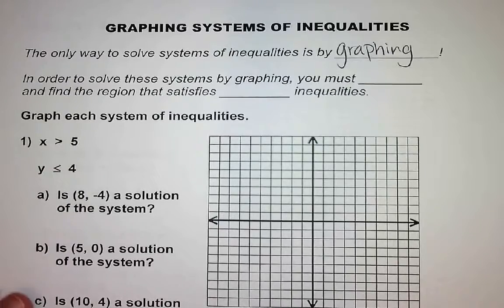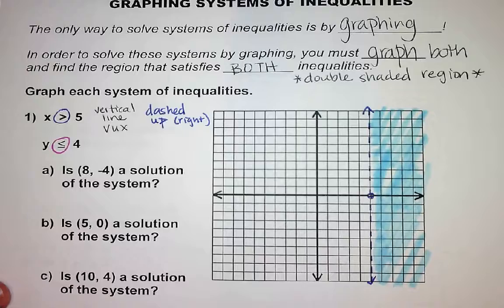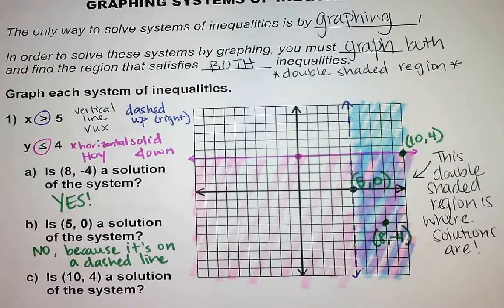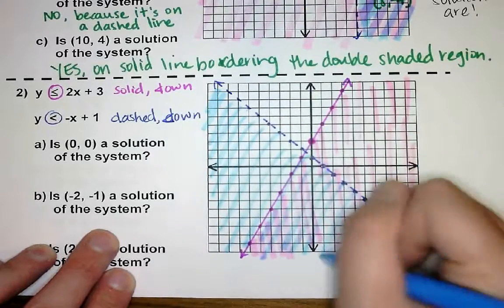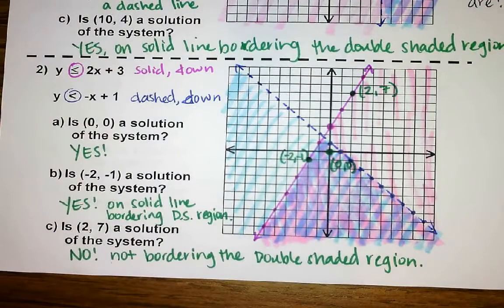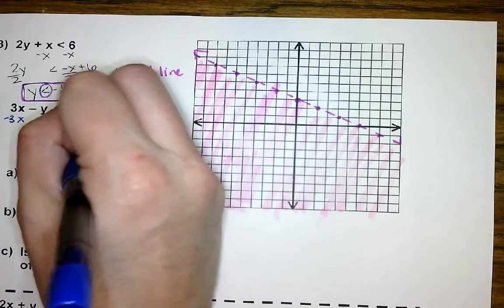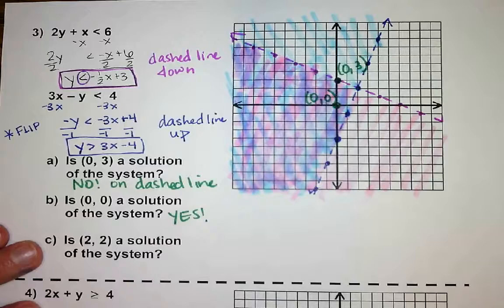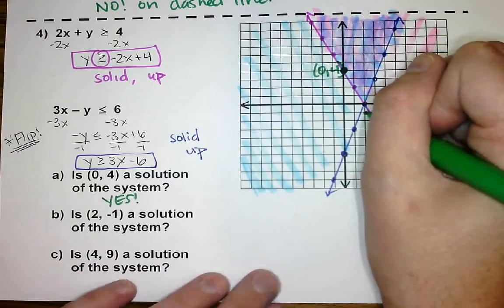Alg Hon Unit 11 Day 4 (part 2)